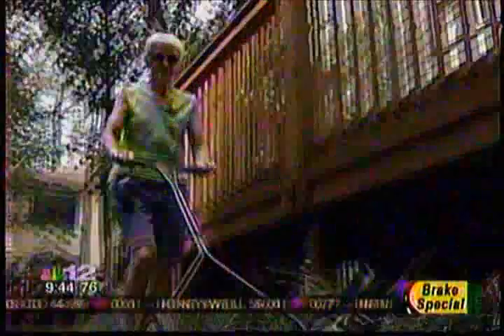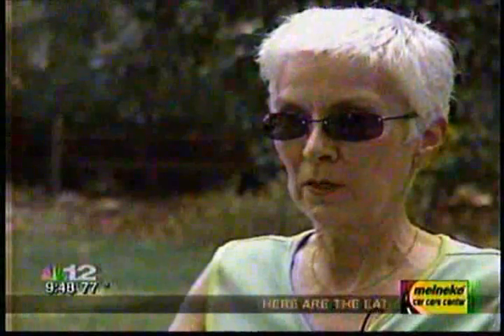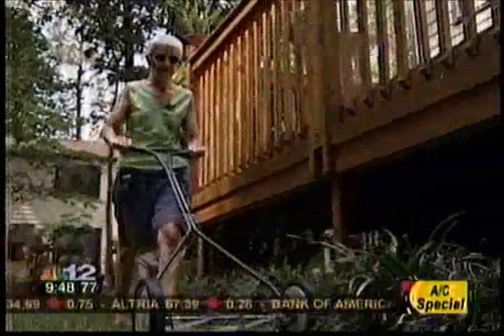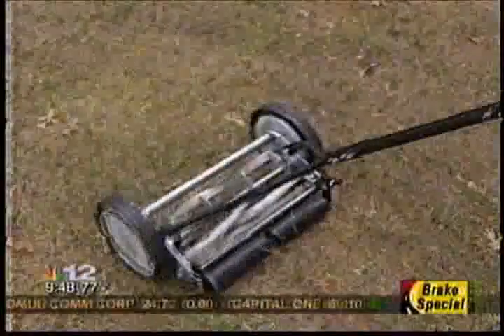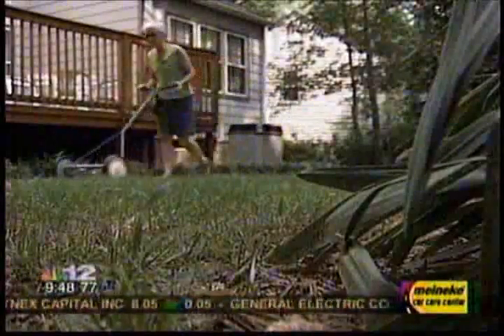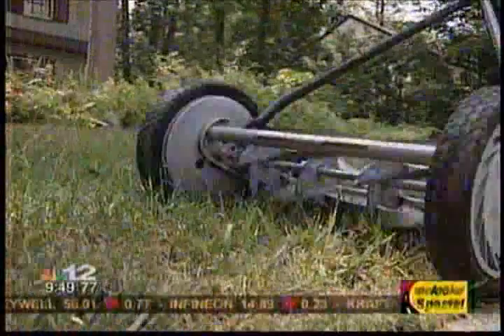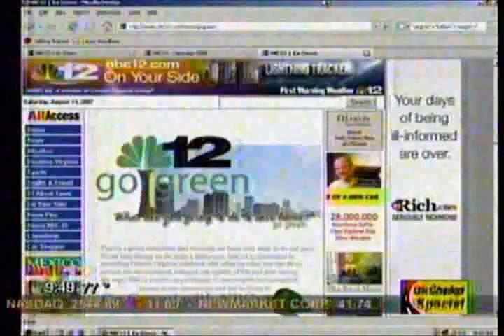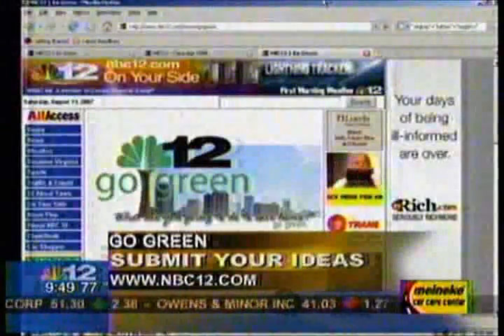Bettie Goes Green